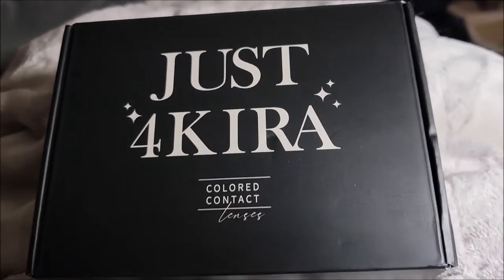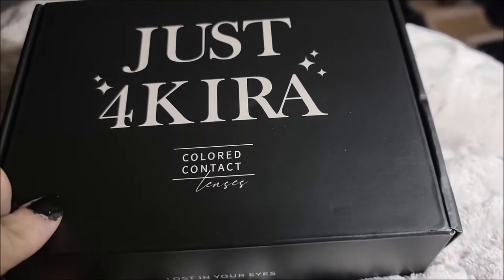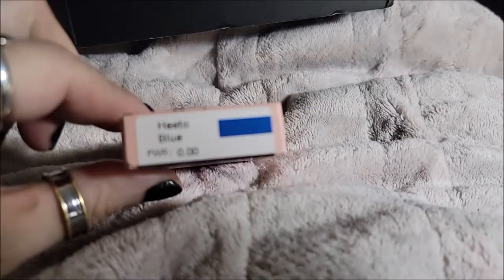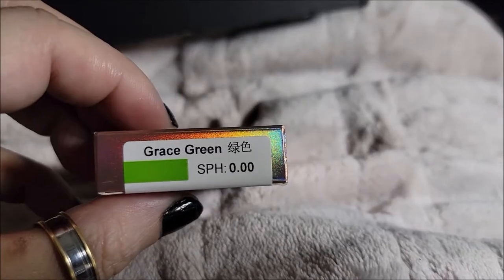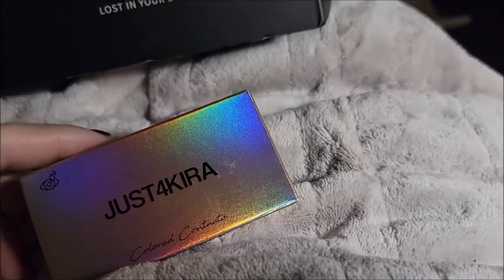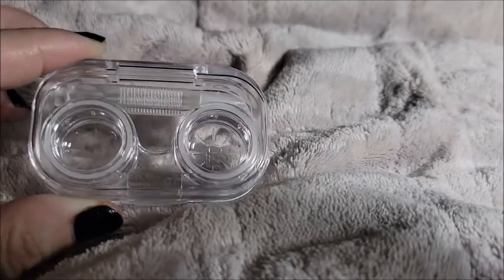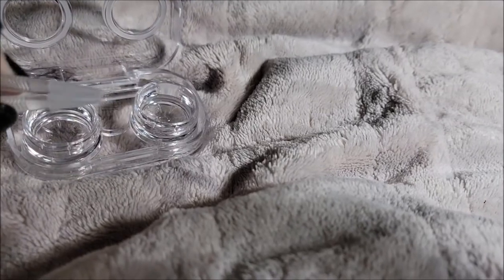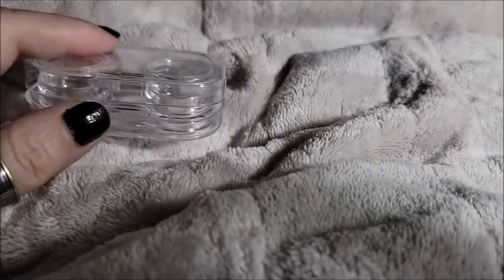Just4Kira review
I am so sorry if I was "off" in this video. I'm on nerve medication that has me all kinds of messed up as my body is adjusting to it